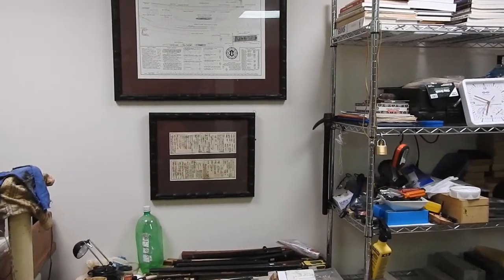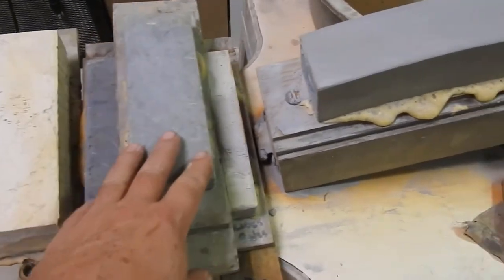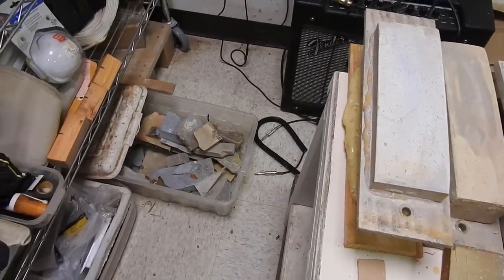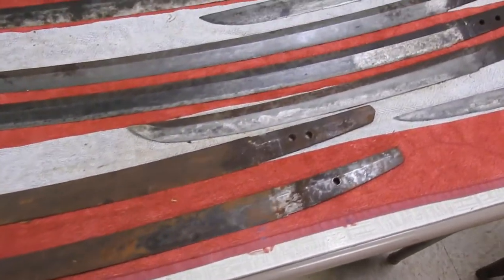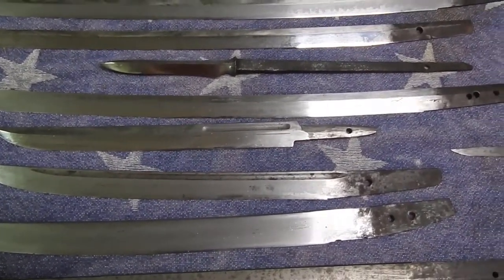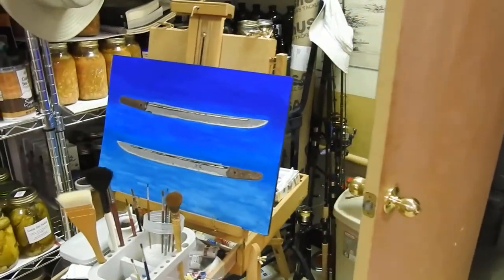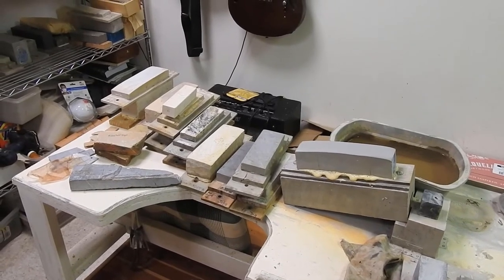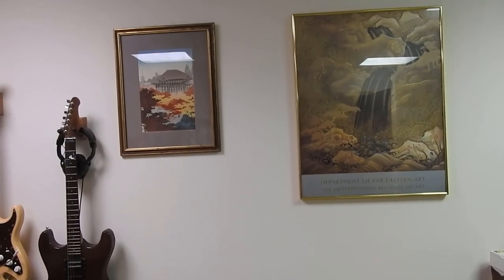Stones & Steel an Introduction to Polishing Japanese Swords 2020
Dana Reynolds of walks you through his sword polishing room and shows you some of the tools which are needed to learn this craft.

Master Cut Gems allows you to shop with us in the comfort of your own home or on the go through your mobile phone or tablet.
All gemstones are subject to prior purchase. Please go to our website if you are looking for that special colored center stone for an engagement ring. All of our gemstones are sourced directly from the mine/ miner or Dana found himself while he was rock hounding.